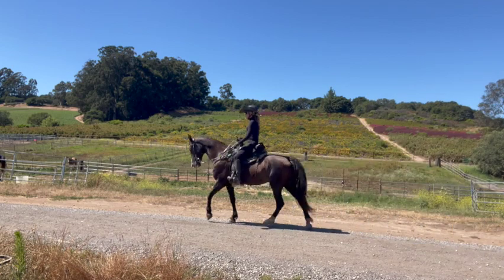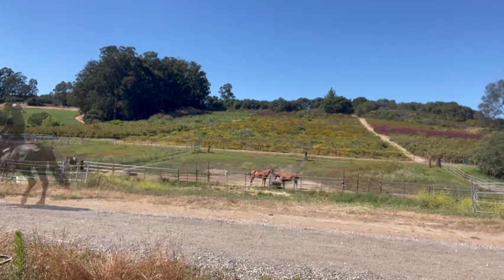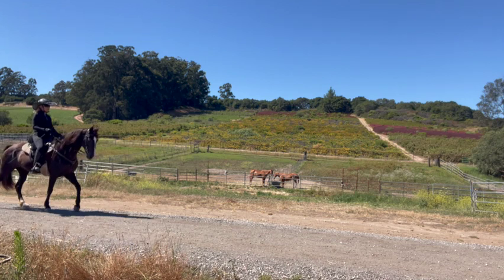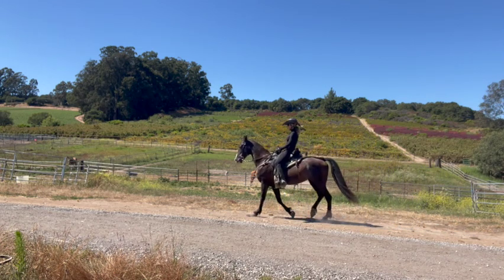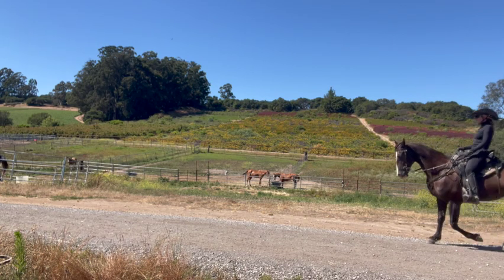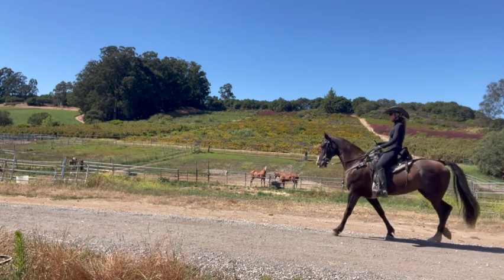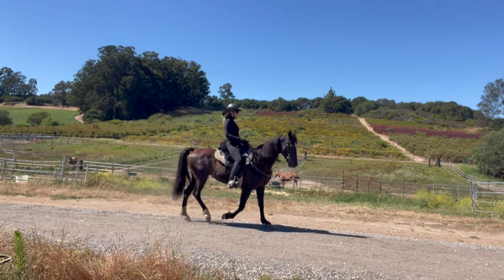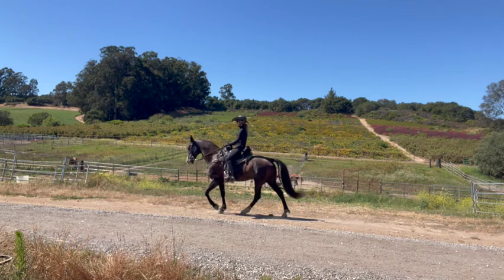Flat Walk - Description and How to Get It - Tennessee Walking Horse - Tilley -Gaited Horses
The Flat Walk is one of many gaited horses first gaits. It is also the building block to many intermediate gaits. The better your horse can do the flat foot walk, the easier it will be to get their intermediate gait. Spend time getting it to be a clear 4 beat footfall before increasing speed and you will be happy you did. Your horse can also go many miles without much fatigue at this speed. It is fun to practice on the road where you can hear if the footfall is a clear 4 beats. If you're not sure what it sounds like go to my playlist on sounds of the gaits.

You will feel a back and forth motion in the saddle and your horse will shake it head up and down. The more over stride (over reach) the horse has the more head shake you will have. This horse does not have much over stride, but she has a wonderful smooth flat walk, running walk and rack.